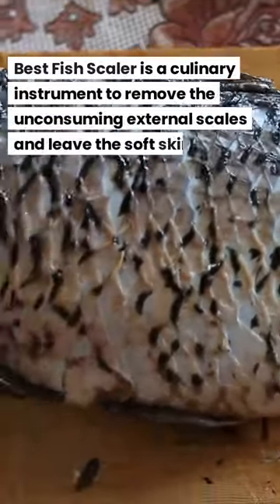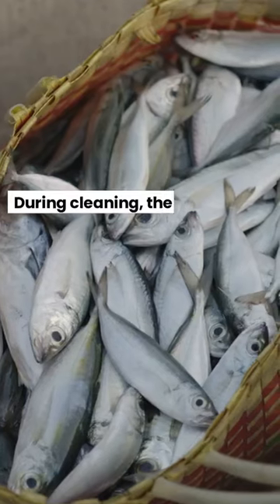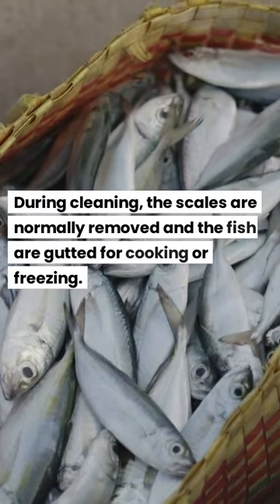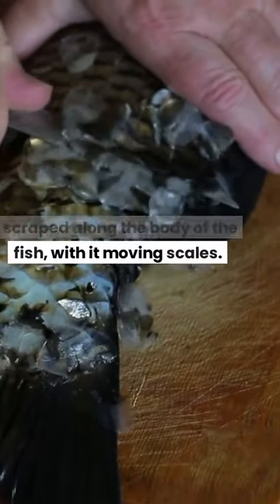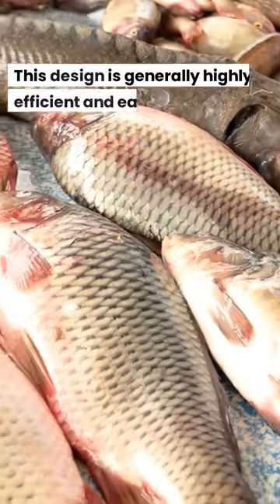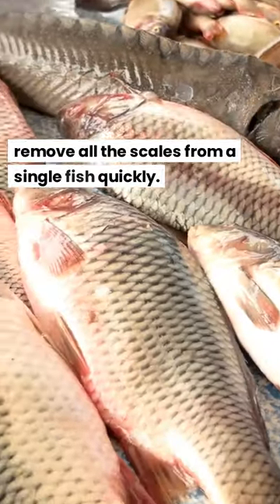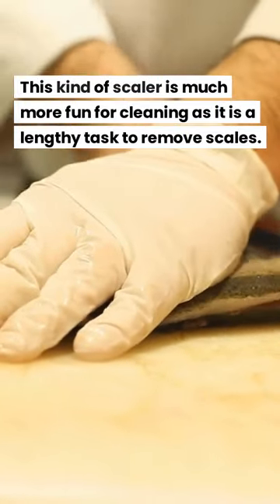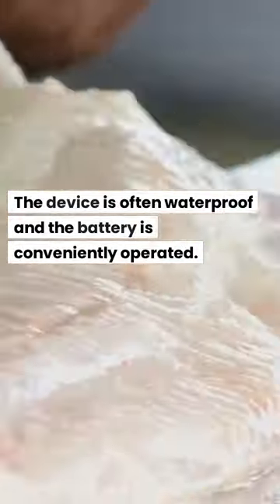Advantages of Using Fish Scalers – Things You Need To Know! (2023)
The main advantage of fish scalers is that it can remove scales faster and safer.

Small fish like sardines and mackerel can be handled by knives and small scals or fish, but solid-scaled fish cannot be handled. In addition, certain fish have sharp fins which may harm the hands.

With fish scalers you may more precisely, quickly and safely remove the scales without risking damage. For anyone cooking fish often, they’re a must-have.